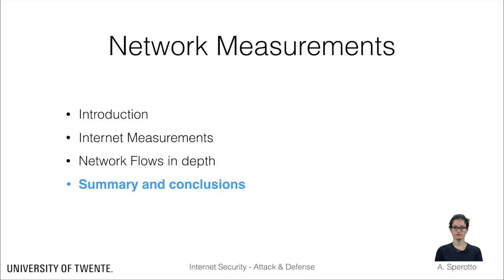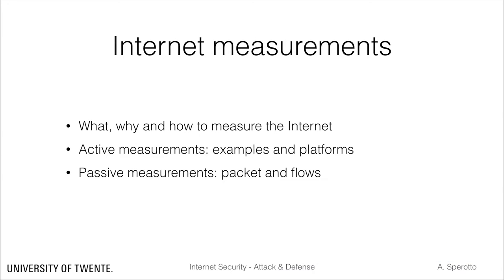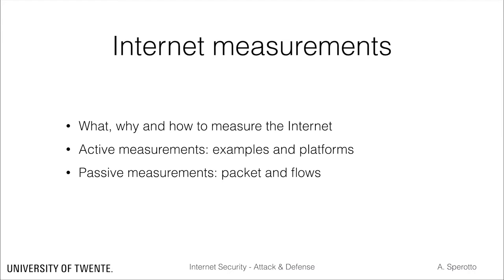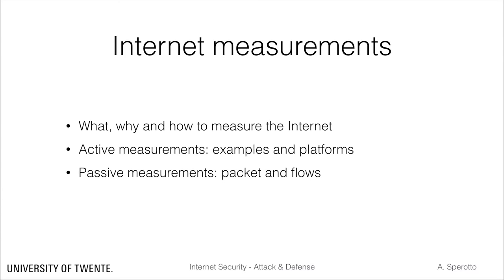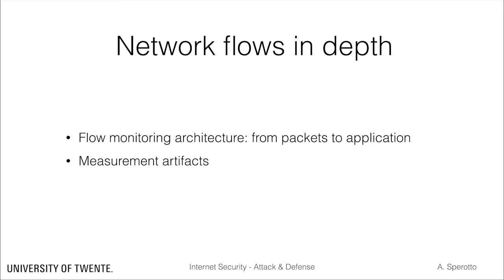Network Measurements - Conclusions